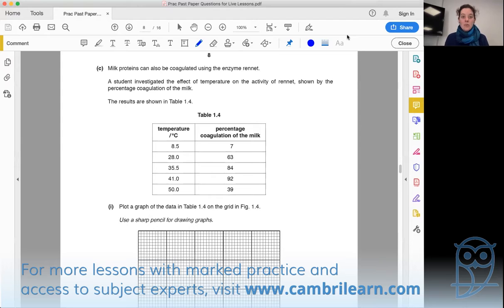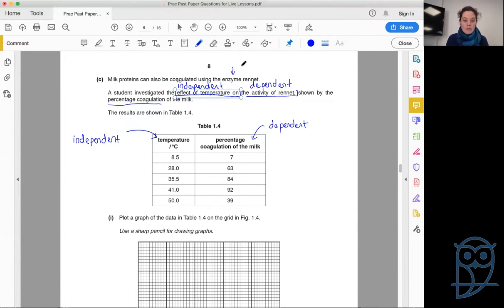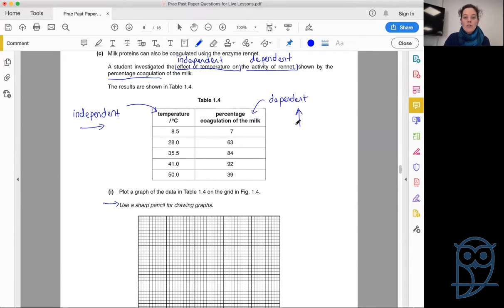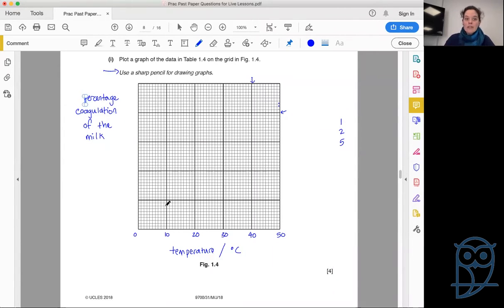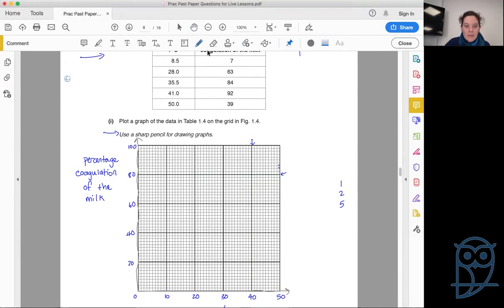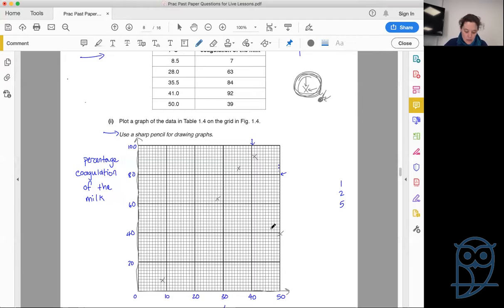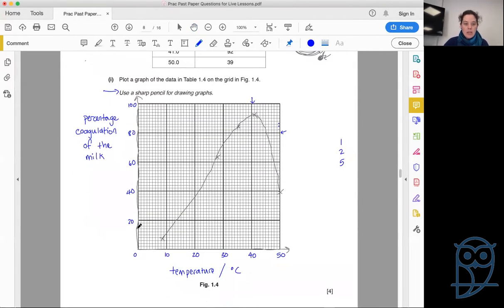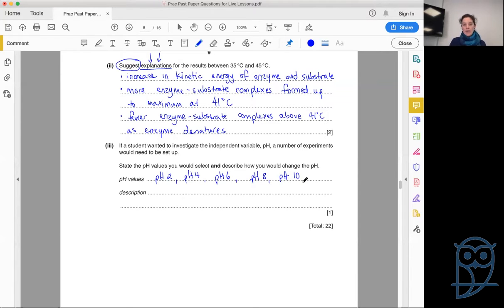AS Biology - Practical Past Paper - Part 2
CambriLearn is an international online learning platform specialising in a British curriculum supporting students from Primary to A level.